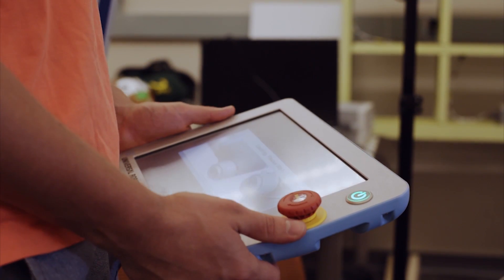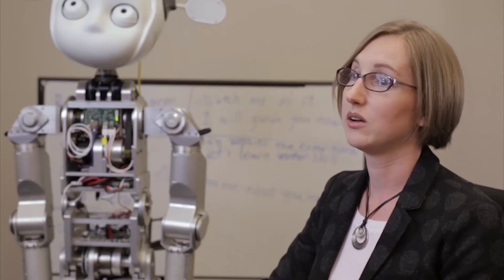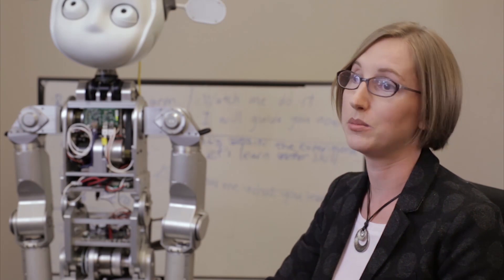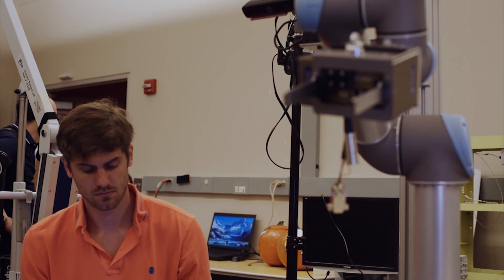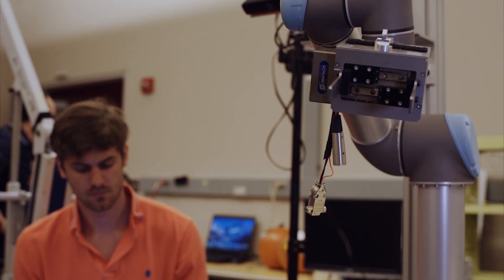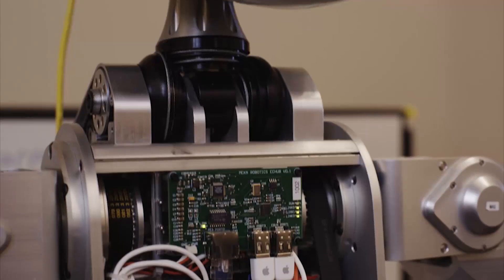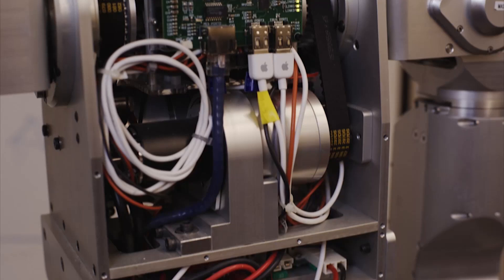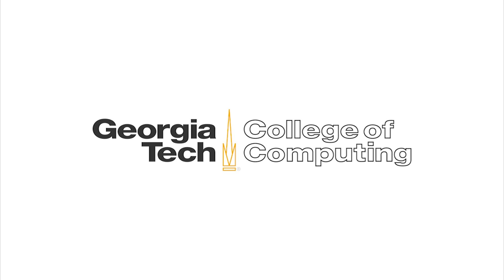Intelligence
The Intelligence thread focuses on the development of top-to-bottom models of human-level intelligence.

Videos Filmed and Produced By: Tandem Bike Media